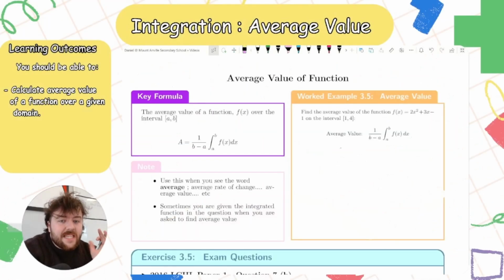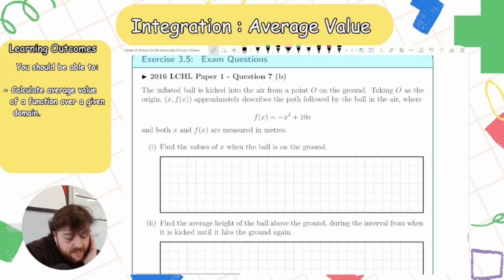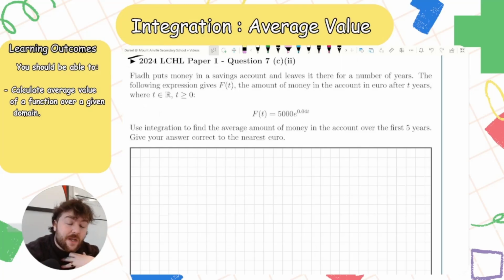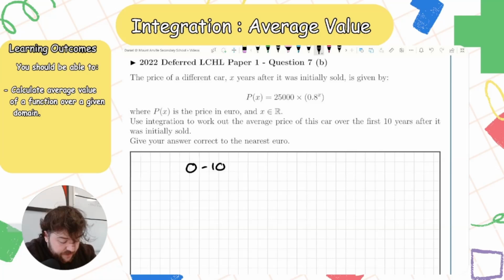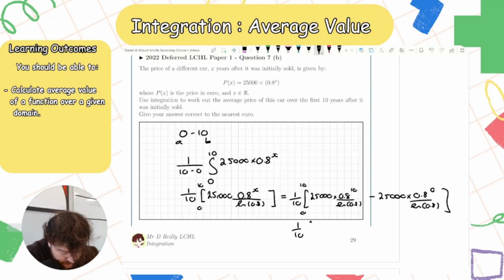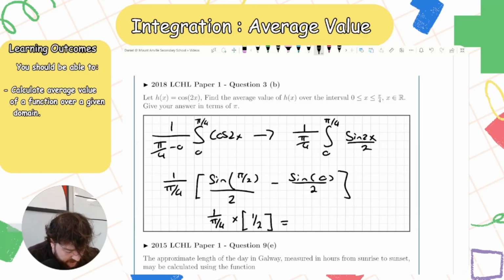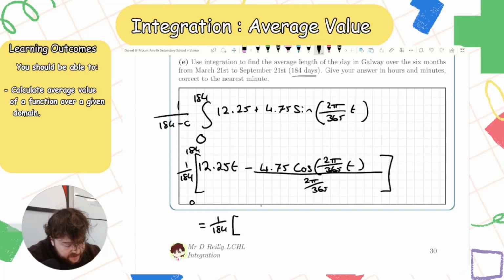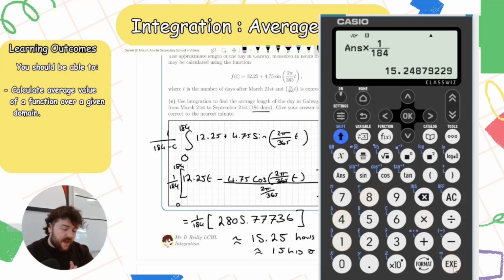Integration LCHL : Average Value